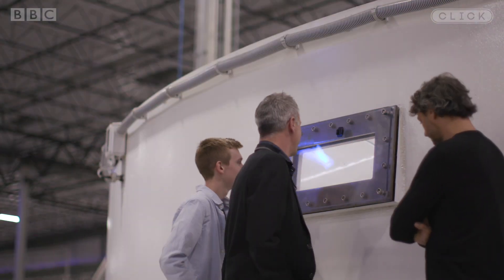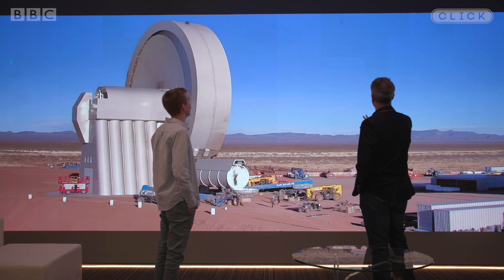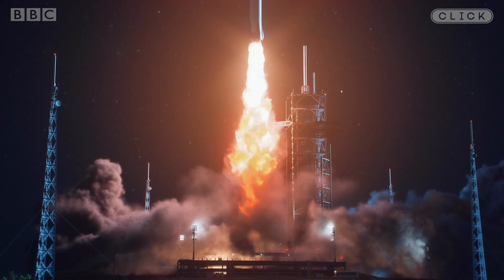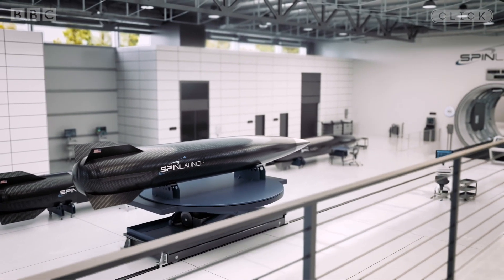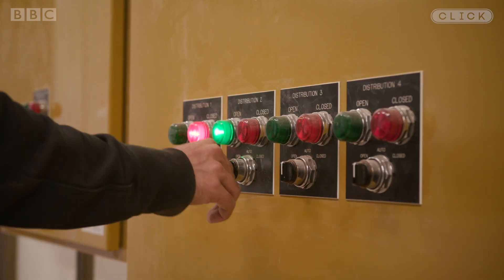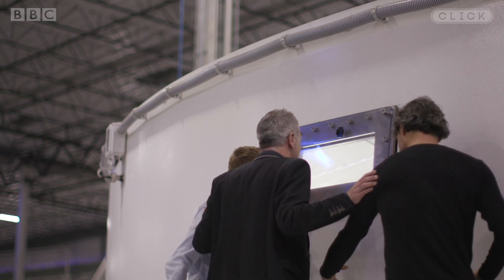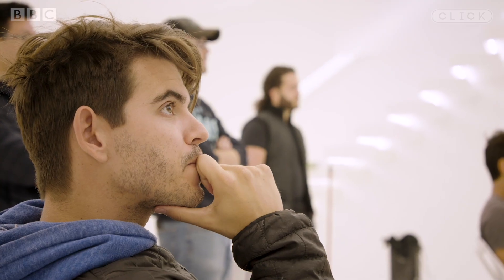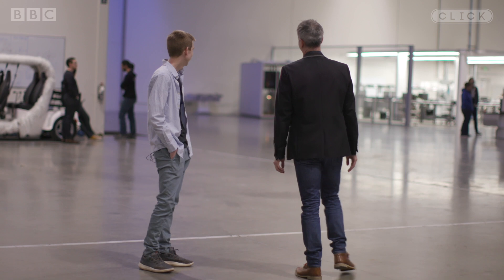Swingin' Satellites - The Full Cut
How do you get satellites into orbit without rockets? Easy - you throw them.